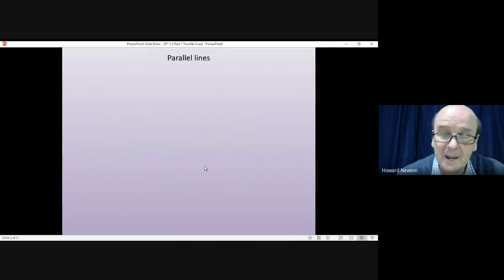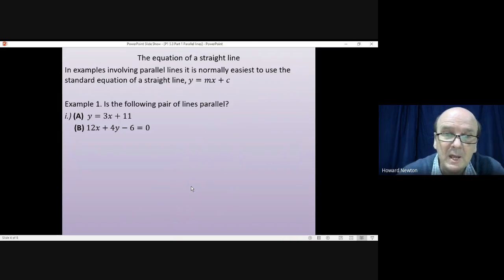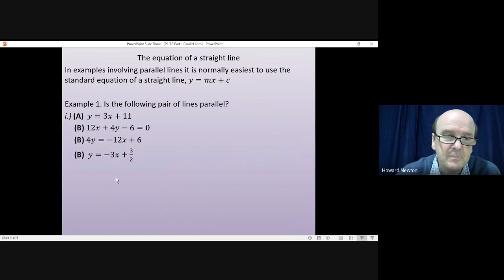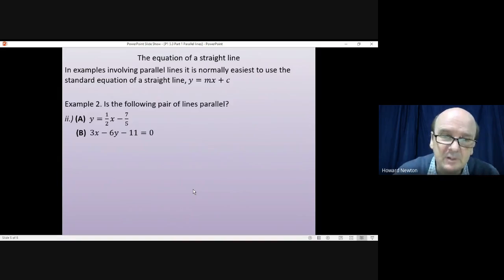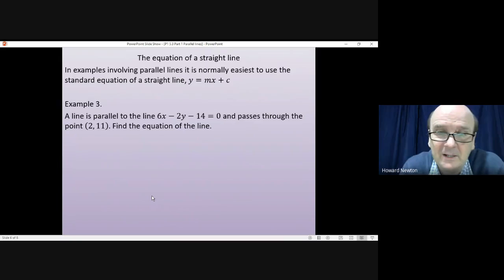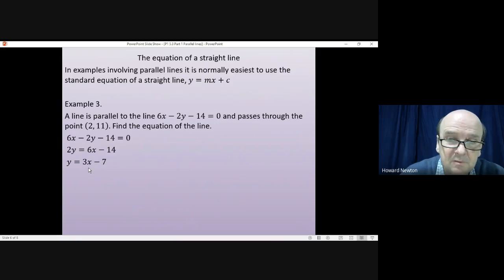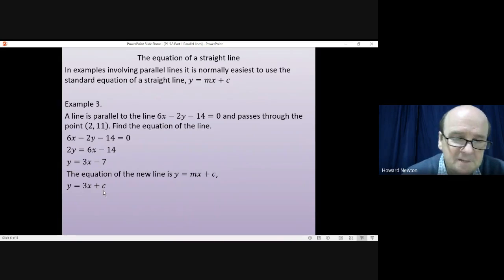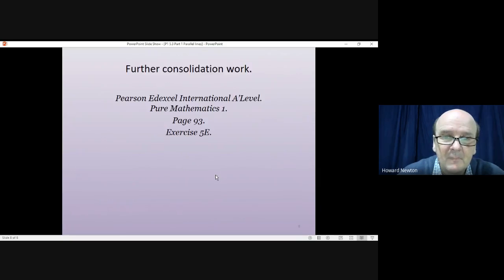5.3 Parallel lines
Edexcel International A'Level Mathematics. Pure Mathematics 1. 5.3 Parallel lines